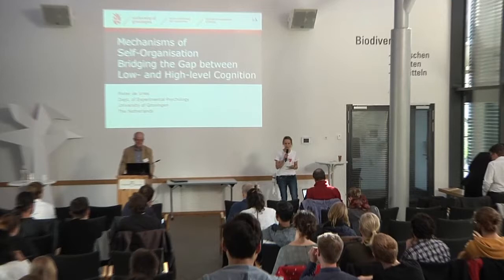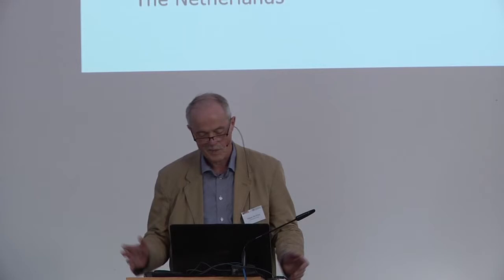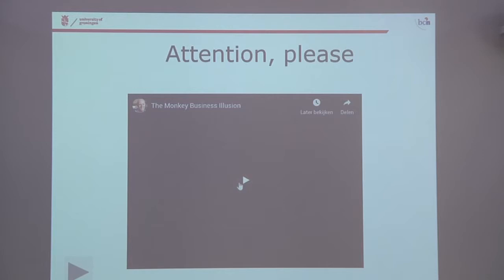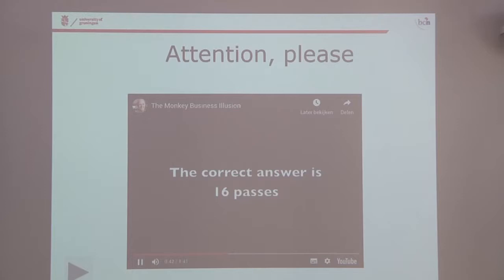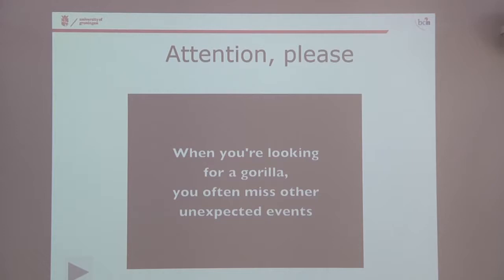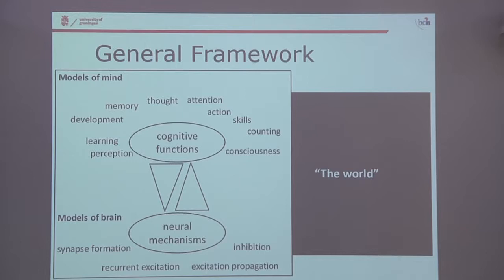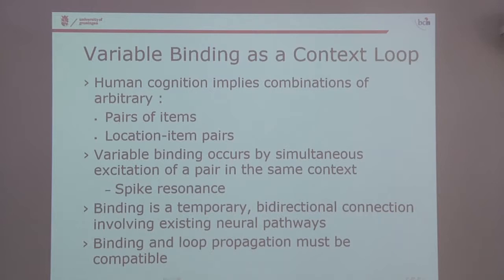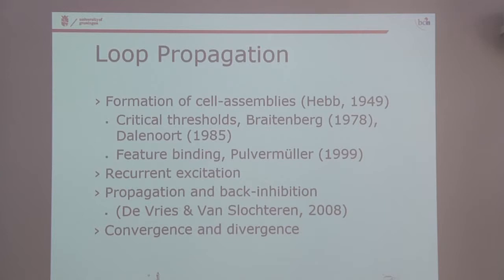[ComCo19] Peter de Vries - Mechanisms of self-organisation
Peter de Vries' contributed talk at Computational Cognition 2019: Mechanisms of self-organisation bridging the gap between low- and high-level cognition.